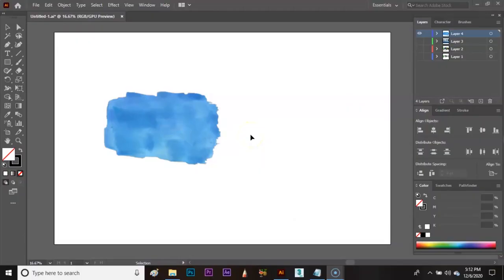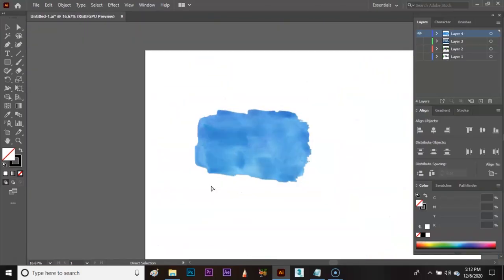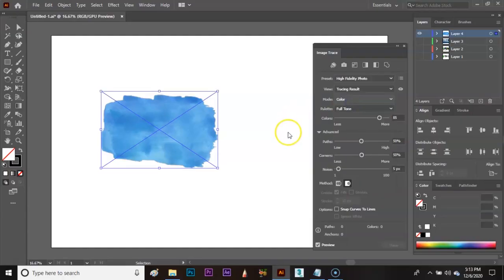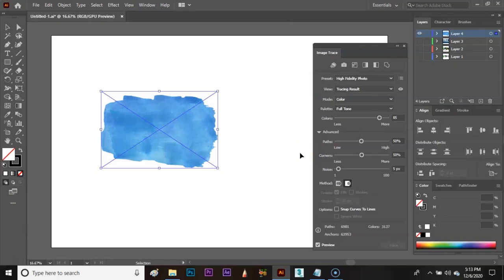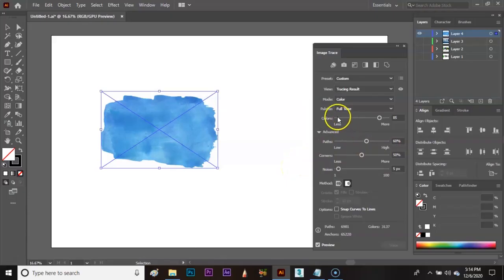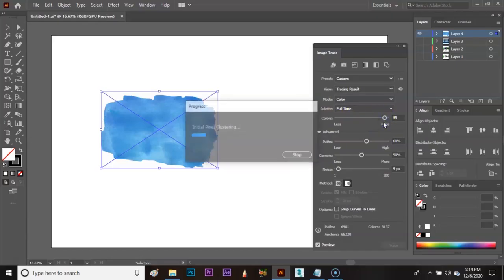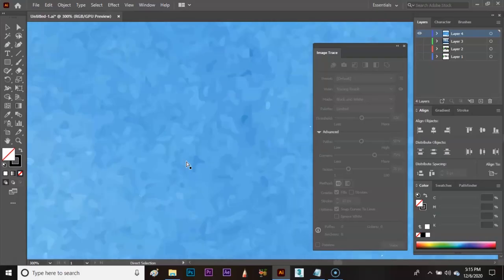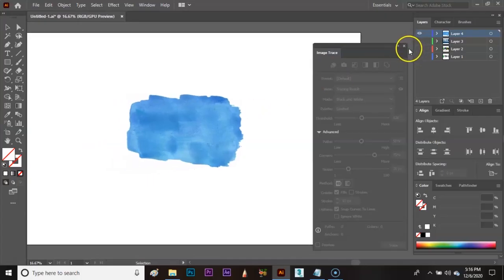Adobe Illustrator CC Tutorial | How to vectorize watercolor texture | Graphic Design Tutorials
Hey welcome to PR Learning Lab. My name is Simran Naudiyal and today in this tutorial I will show you how to vectorize watercolor texture in adobe illustrator. So, let us start. If you haven't watched our previously published lessons, I strongly recommend you to watch them. The videos playlist link is available in the description box. So, this is my watercolor. It has transparent background. If you zoom in you will see this is pixelated. It is a raster image right now. So, I am going to vectorize it. Select the image and go to window and here select image trace to open its dialog box. Here in the preset, select the high fidelity photo now. I am going to open the advanced settings. When you vectorise watercolors, it’s very important to look at the number of paths, anchors, and colors you have in your texture. The more paths and anchors you have, the larger your file will be and watercolor files can be very big. Now here let us come to the paths. If you have a low number of paths you might have many very small empty areas in your textures. It’s easy to fix but it takes a lot of time So, usually you should increase the paths of it to something like 60%. Always make sure that here the palette is set to full tone. And now increase the colors to 95% or 100%. There is not any noticeable change but when you zoom in now, you can see that this has vectorised and it is not a pixelated image anymore. When you are happy with your settings, go to  object and click on expand. Click okay. So, this is our vector image of watercolor texture. So, this is how you can vectorize the watercolor texture.

Prepared & Presented by:
Simran Naudiyal